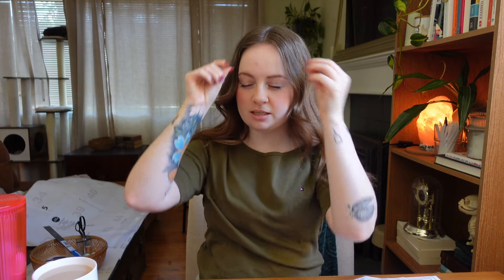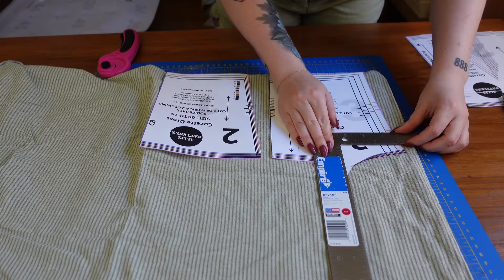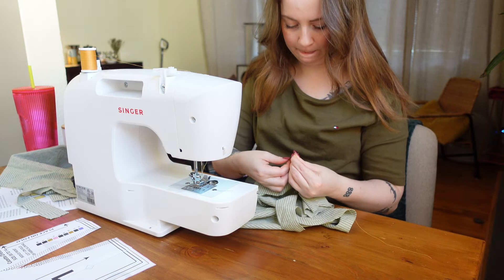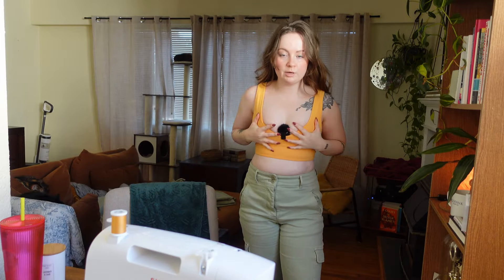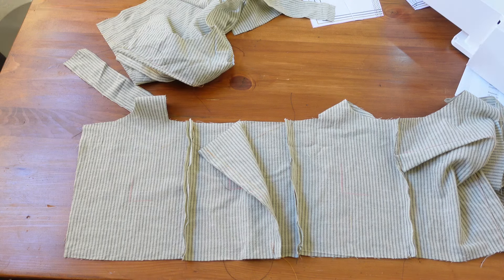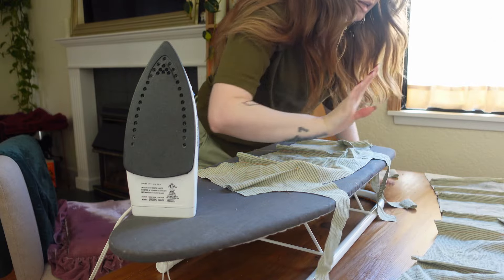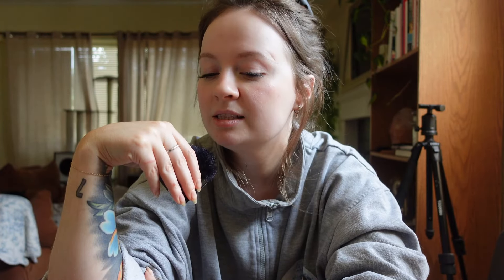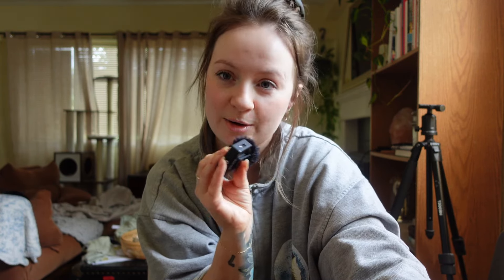Watch me Transform A BEDSHEET Into an Summer Sundress | heyhi Mads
Heyhi!

This is a roller coaster of a project! Hope you enjoy!

Lets do this! - Mads
sub count: 1275
00:00 Intro
00:34 The Inspo
02:05 Pattern & Fabric Talk
04:34 Cutting Out Pieces
05:41 Sewing Starts!
09:26 Fitting & Adjustments
13:06 Corrupt Footage
16:14 Reveal
18:13 Cat of the Week